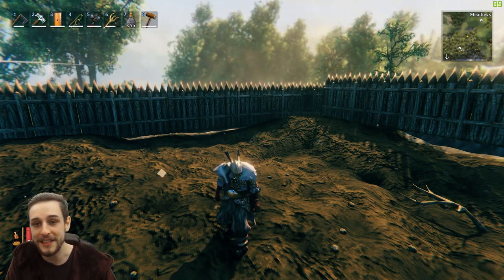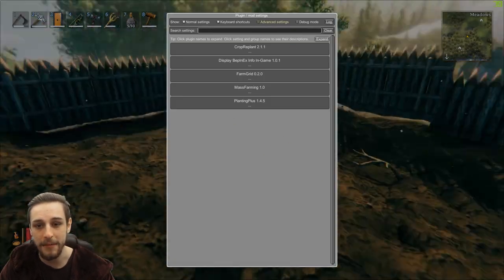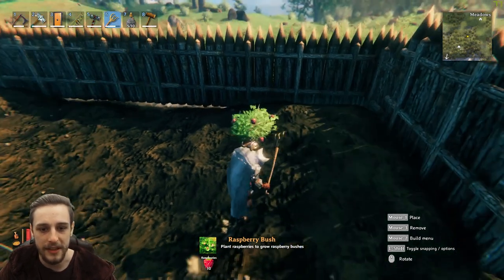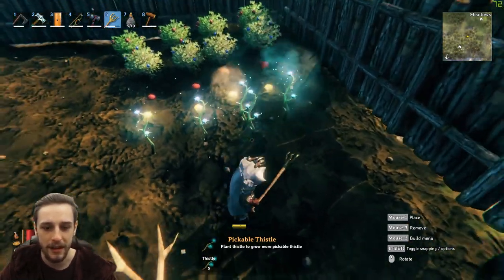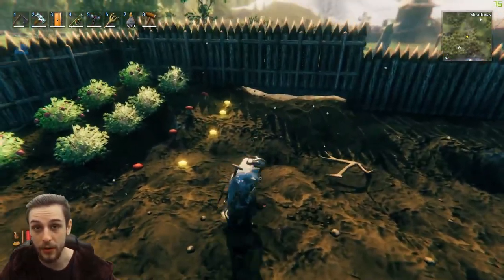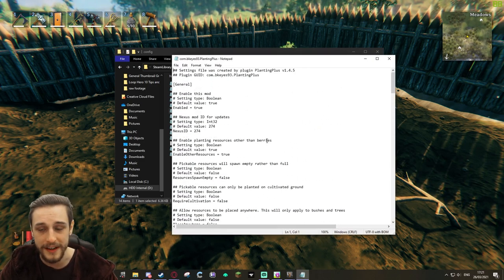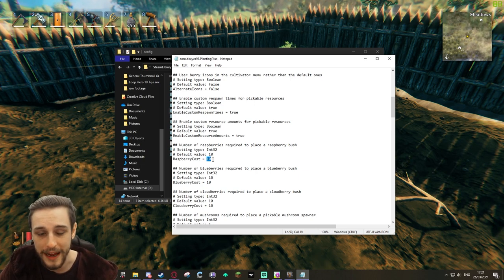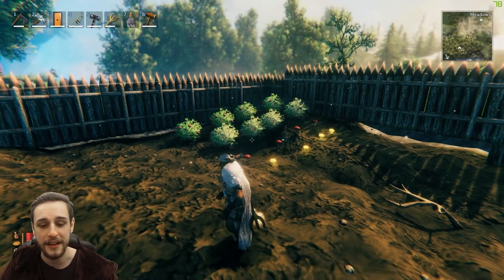Valheim Mods Review: Planting Plus 🍓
Valheim mods review of Planting Plus. A quick overview of the mod and how to configure it. Planting Plus allows you to plant ALL plants in the game from berry bushes, to mushrooms and even oak trees etc.

I also run a Minecraft SMP viewer server over on Twitch. It's very active with lots of players, good moderators and some great QoL plugins. Join the stream to be able to join the server!